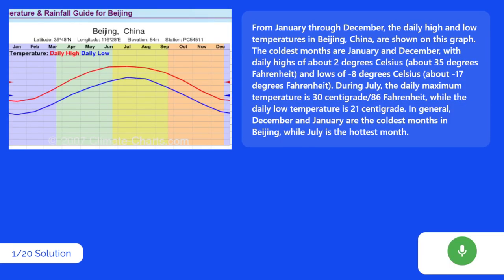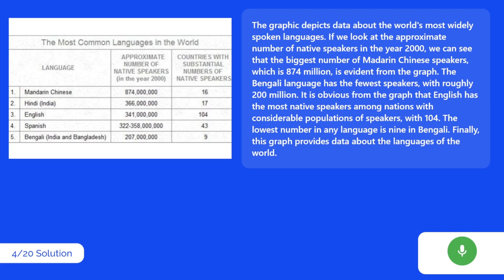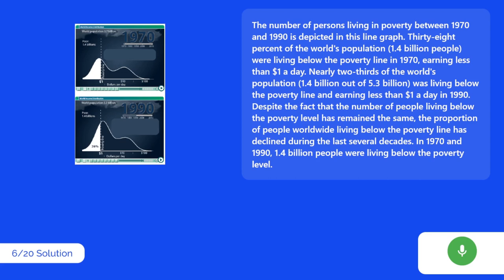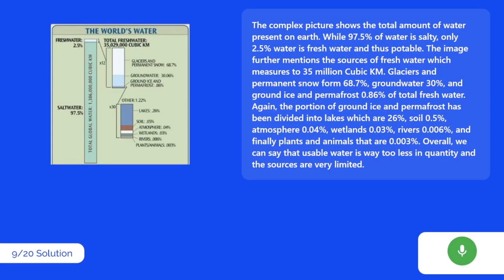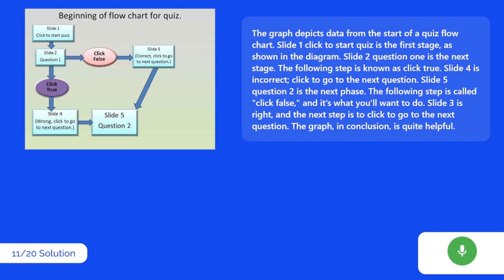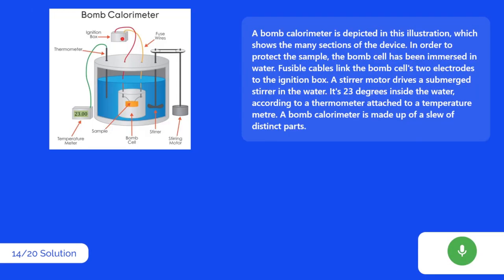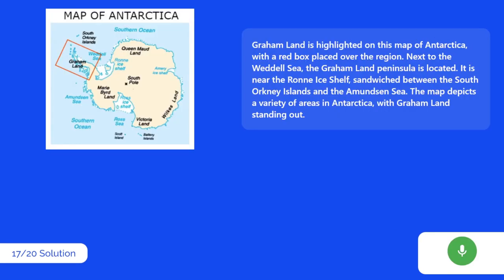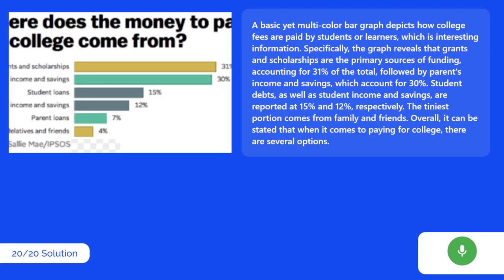PTE Speaking Describe Image | 3rd August 2022 | PTE Champion